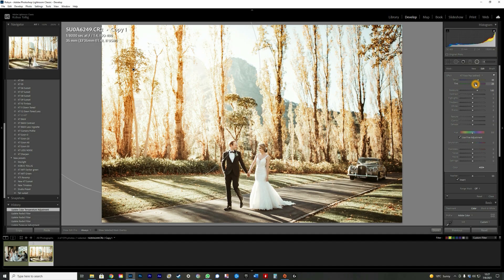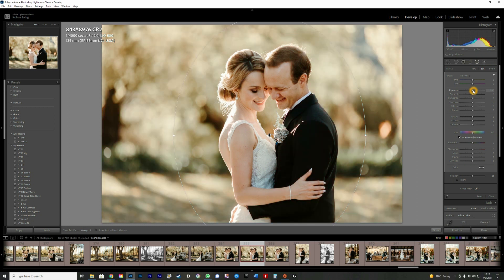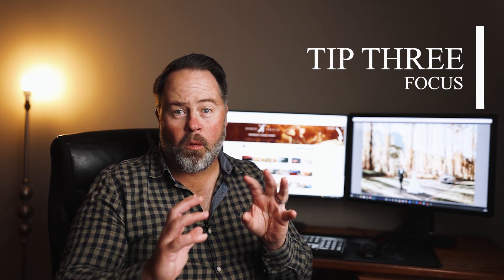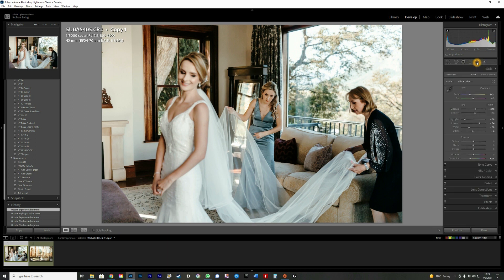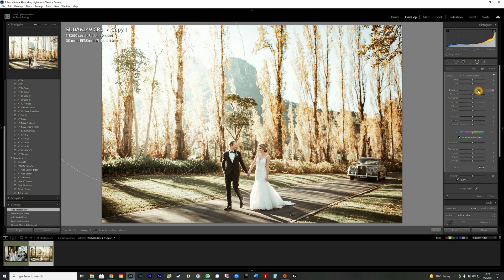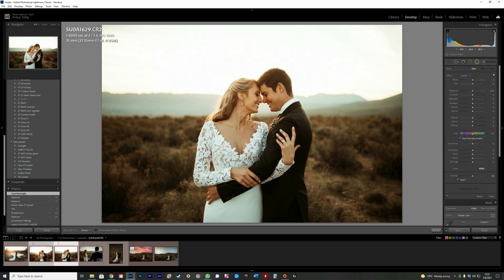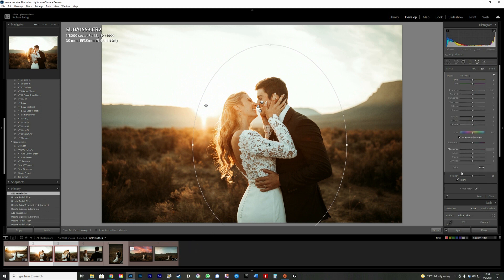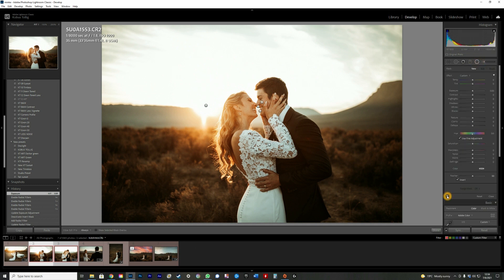You have to use the Radial Filter in Lightroom more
The secret about Lightroom's Radial filter.

You might feel like you are struggling to make your photos stand out. In this video I'm showing your how I use the Radial filter in Lightroom to make my photos STAND OUT. This will change the way you edit and change your life.

FREE Orange & Teal Preset as well as 3 Bonus extras after downloading

My Flash
Second Screen
PC Screen
Second Screen

Short video with a wonderful Lightroom tutorial on how to make your photos stand out. I use the radial filter to make my photos stand out and the video will give you those tips.